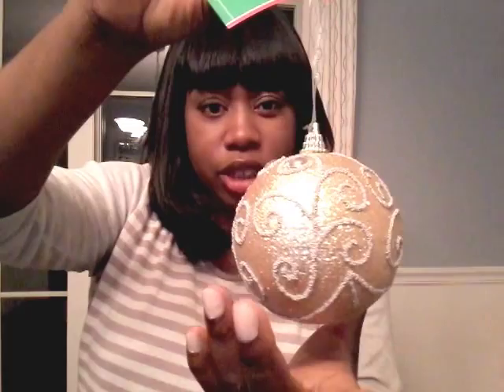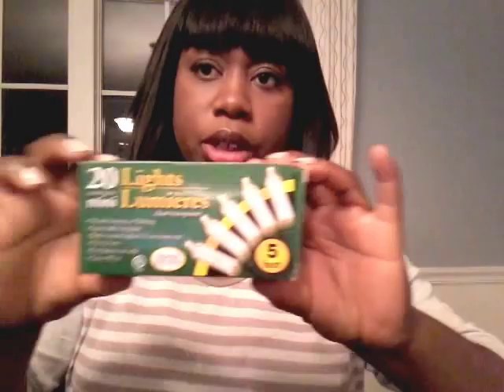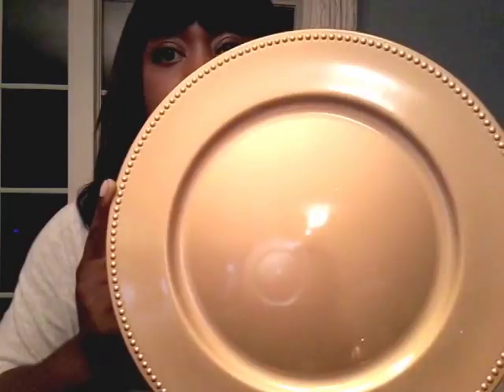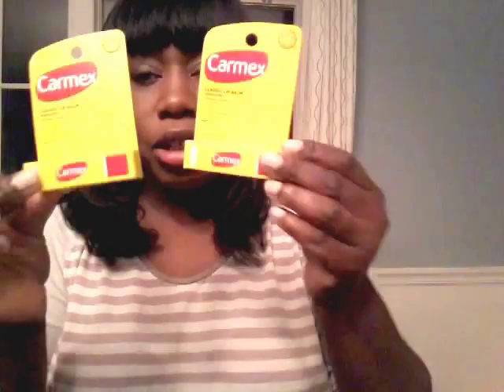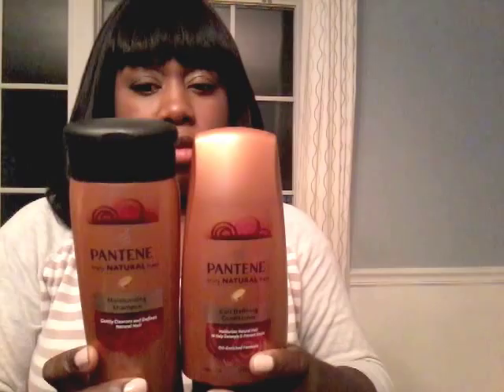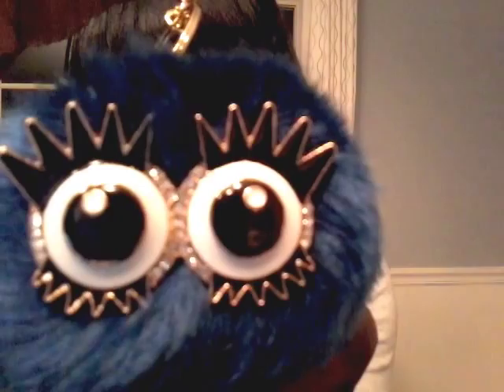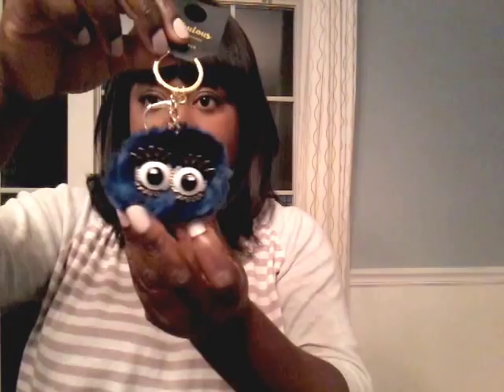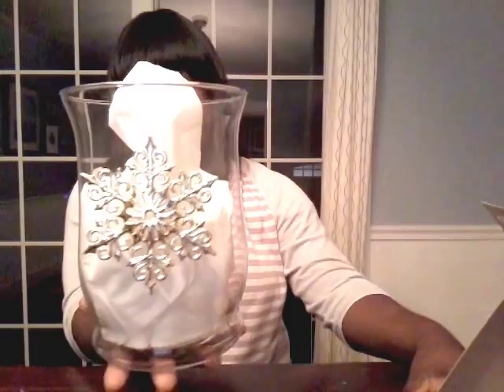Dollar Tree And Walmart Christmas Haul 2016🎄🎄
Hello Everyone, watch me as I show you the items that I purchased from the Dollar Tree and Walmart for the holiday season. As a bonus I have a quick DIY that our fellow youtuber Inspire Me Home Décor  made.